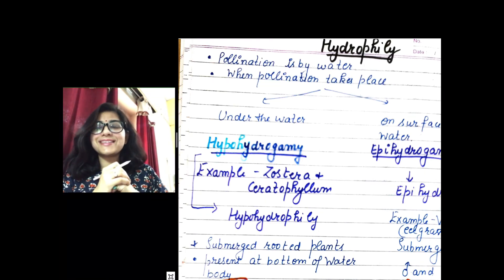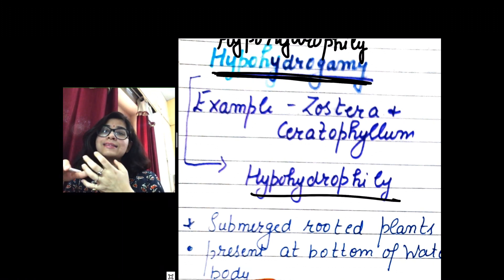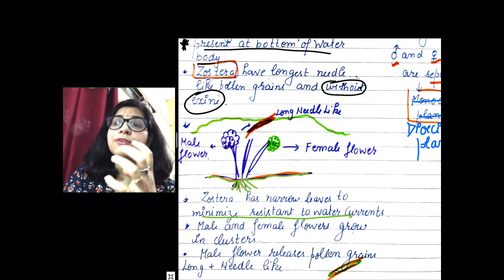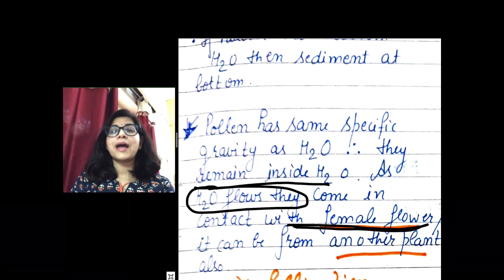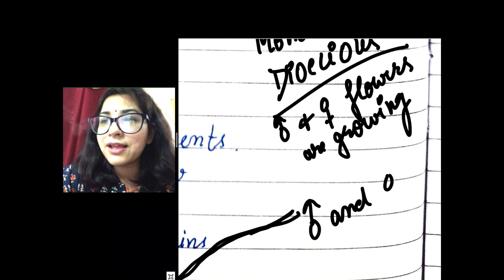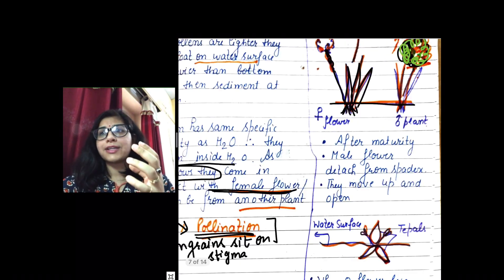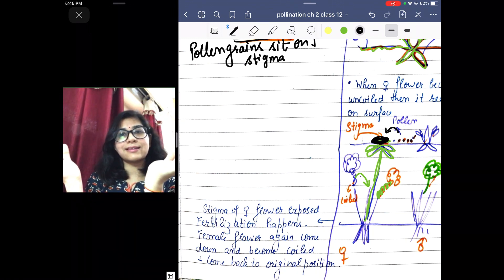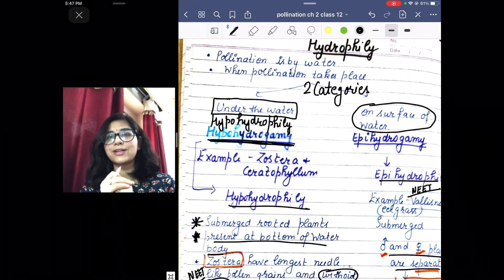HYDROPHILY || POLLINATION BY WATER || SEXUAL REPRODUCTION IN FLOWERING PLANTS || CLASS 12